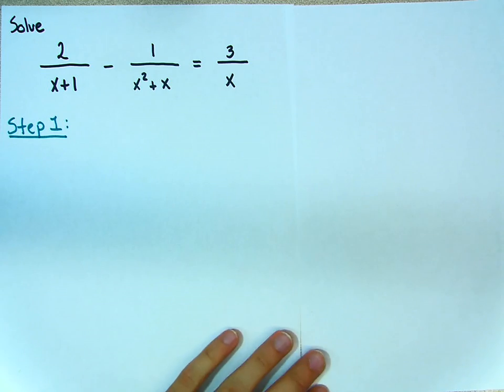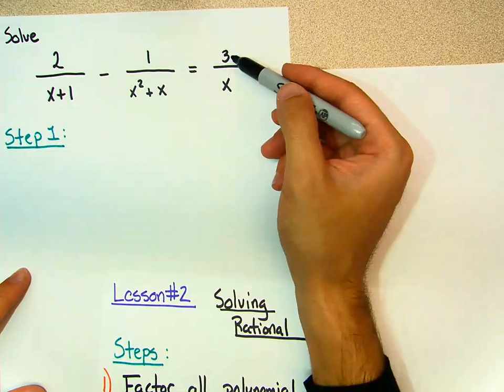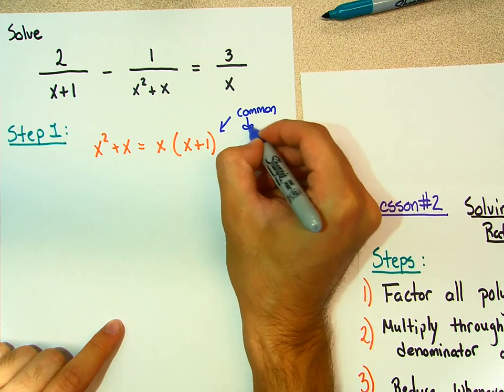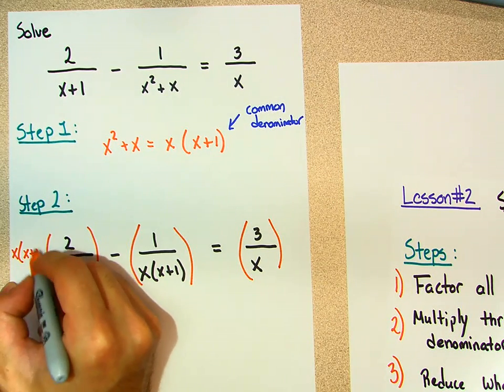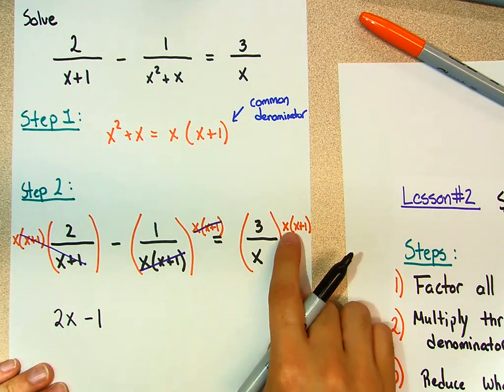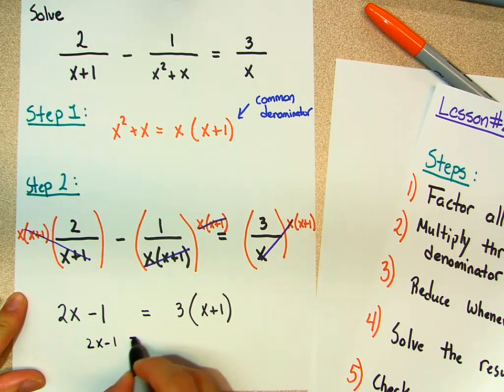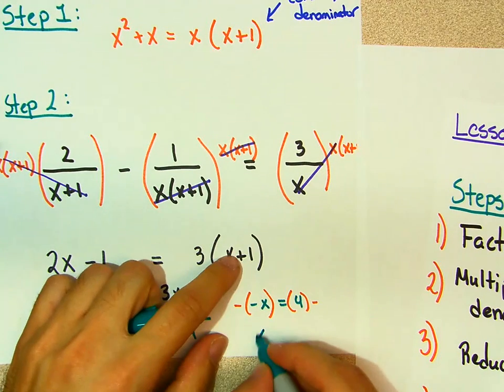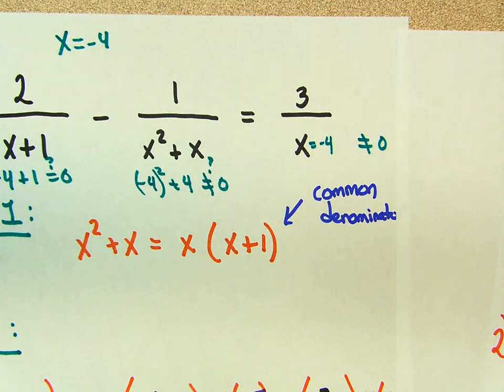Precalcus Lesson#2 Solving Rational Equations